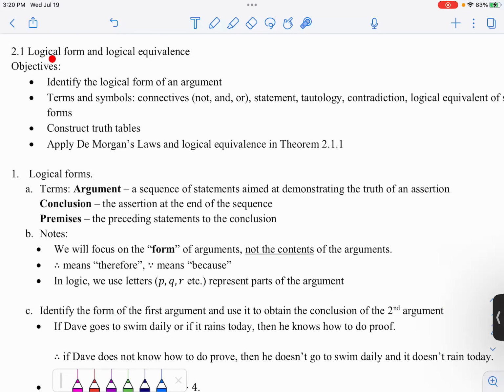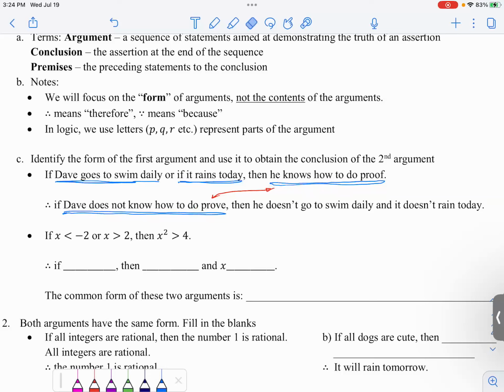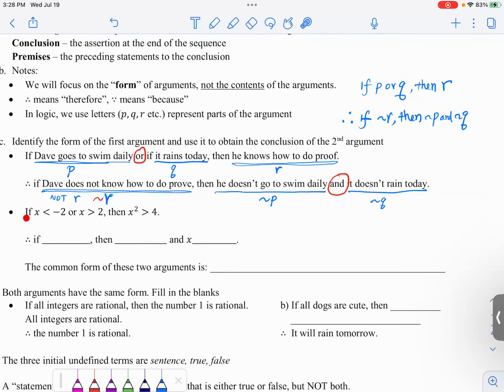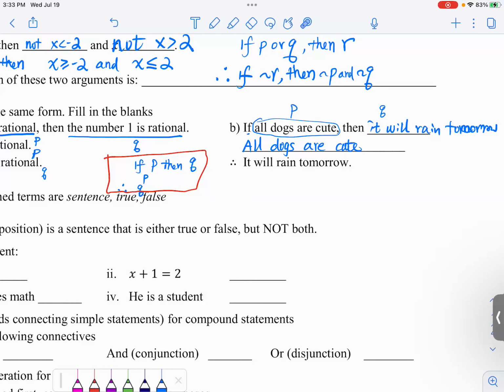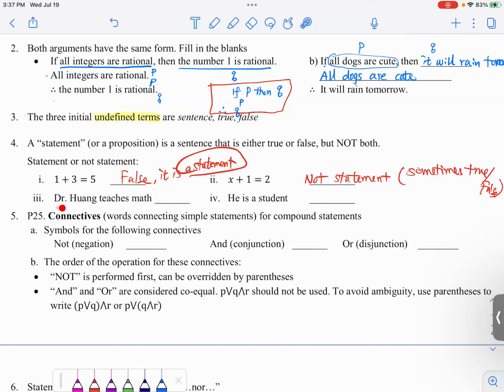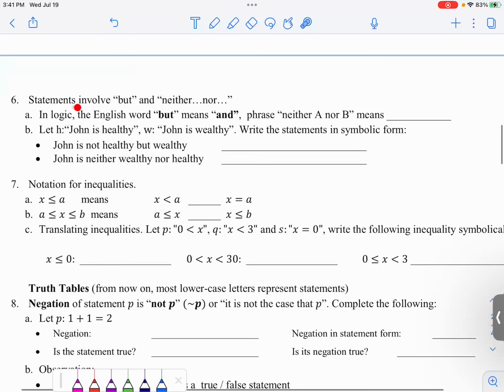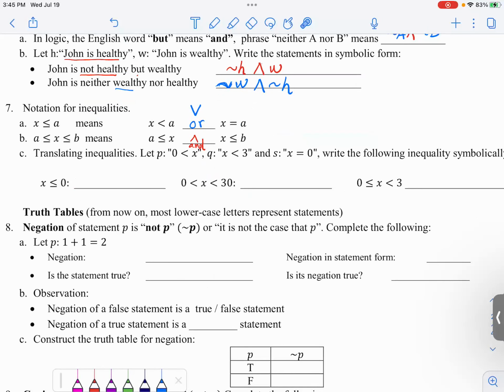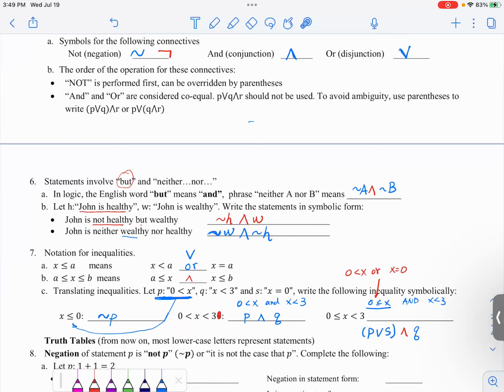2.1 Part 1 logical form and logical equivalence